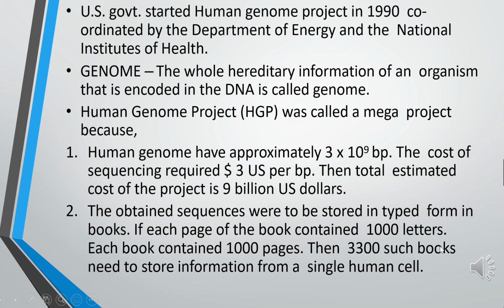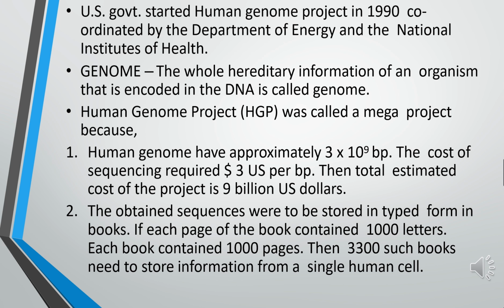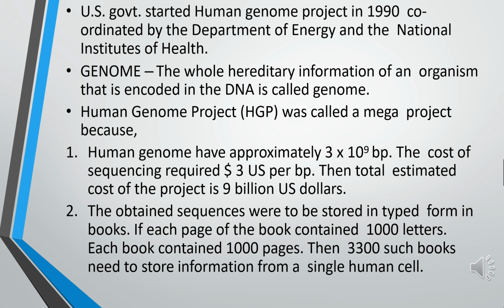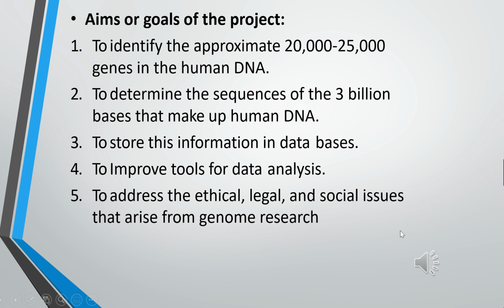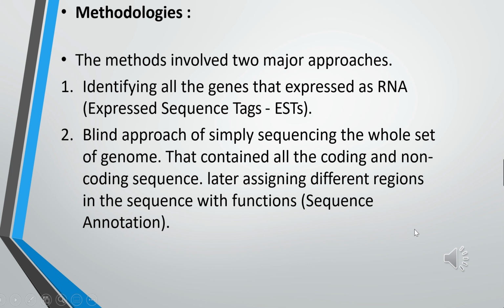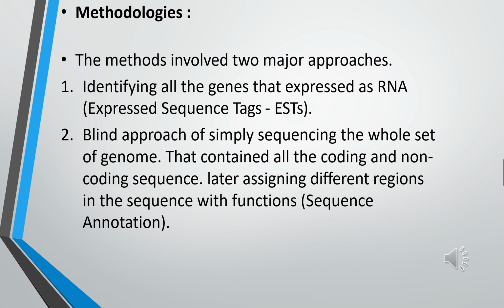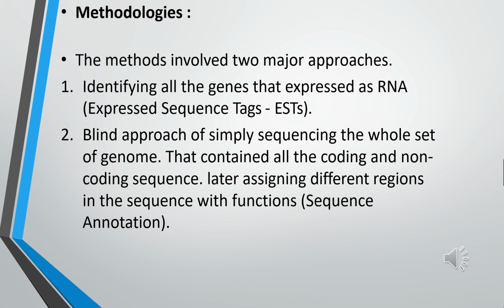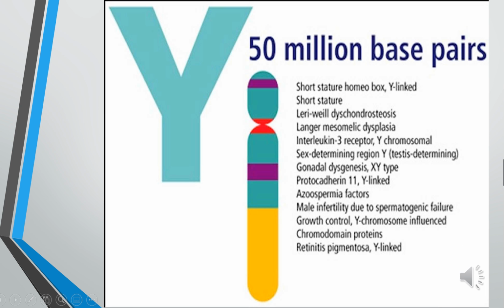Class12 Biology Chapter6 part 13